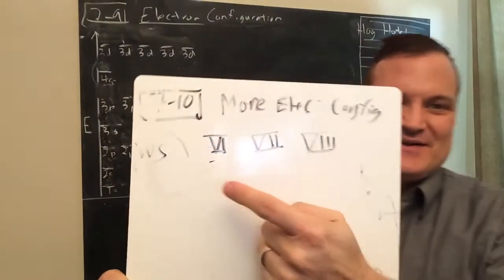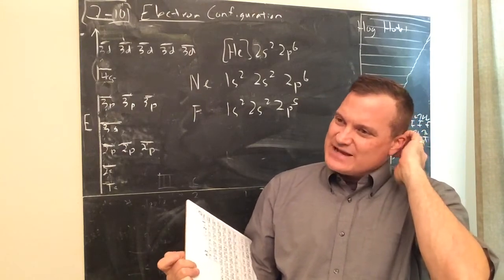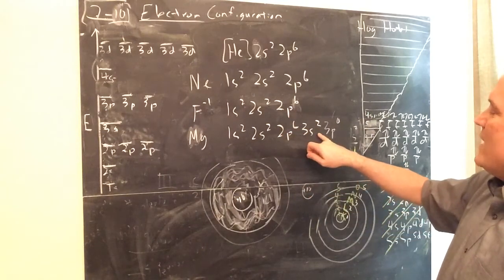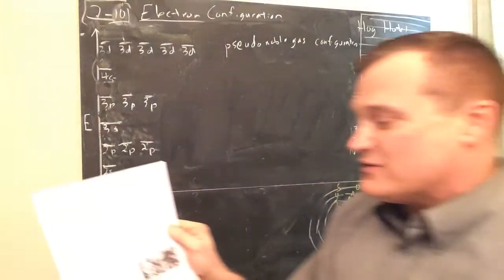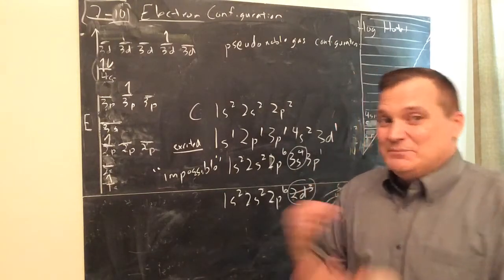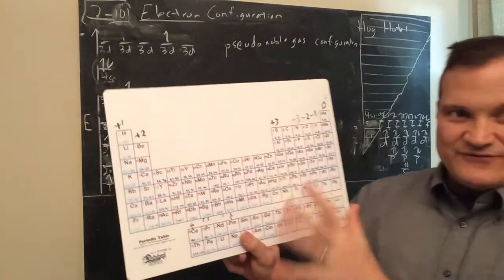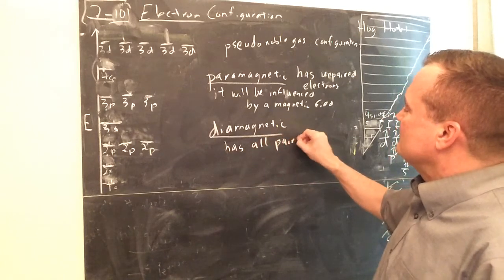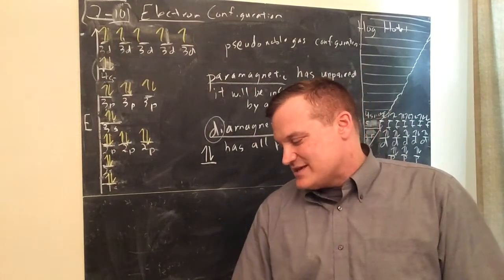7-9 / 7/10 Electron Configuration Part IV